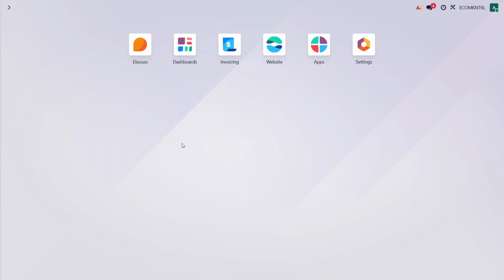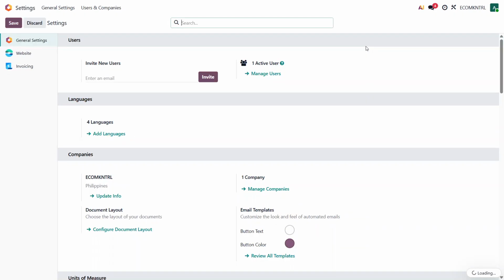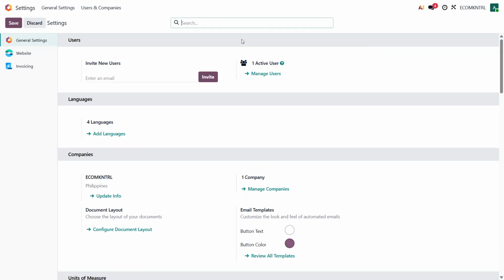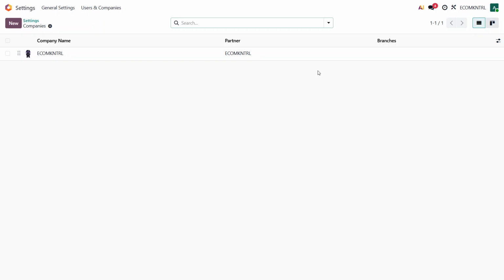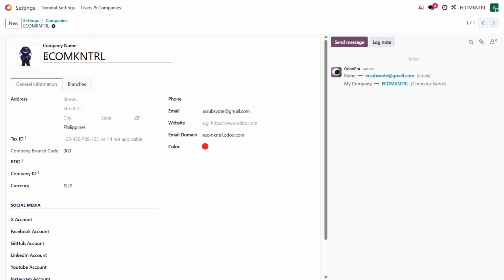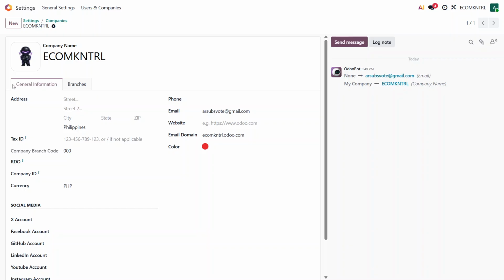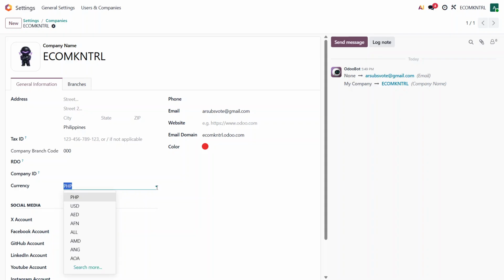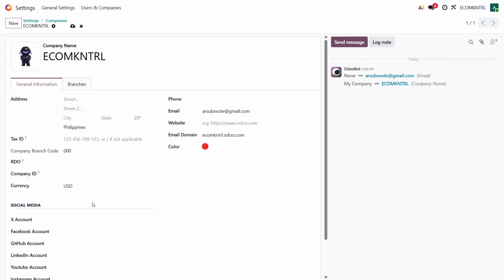How to Change Currency in Odoo (2026) | Step-by-Step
Learn how to change currency in Odoo with this updated, step-by-step walkthrough. Whether you're switching your company currency, adding a new currency for multi-company setups, or updating exchange rates, this tutorial covers the exact steps inside Odoo's accounting and settings modules. This method works for Odoo 16, 17, and the latest version, so you won't be following outdated instructions. We'll show you where to find the currency settings, how to activate or deactivate currencies, and how to set a default currency for your invoices and sales orders. If you've been struggling to find the right menu or getting errors, this guide clears it all up. Follow along and get it done in minutes. Found this helpful?